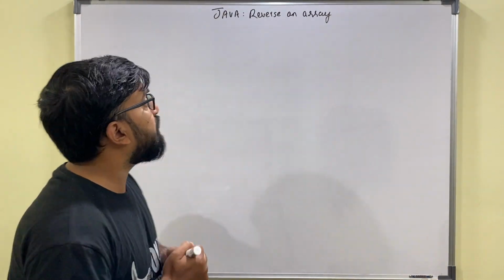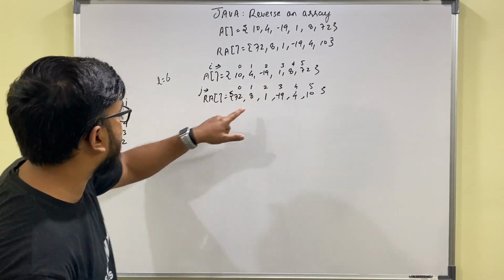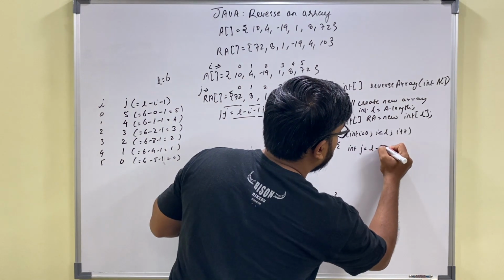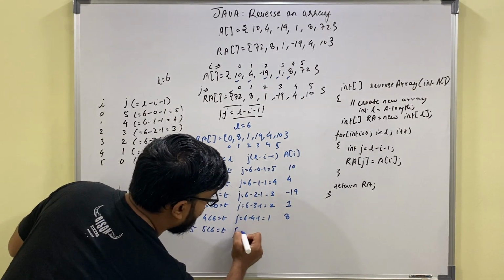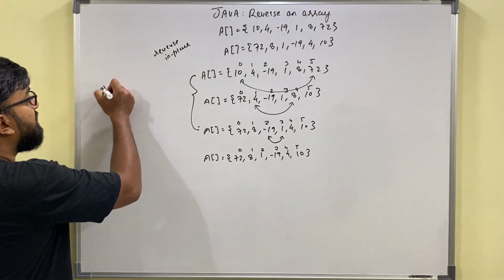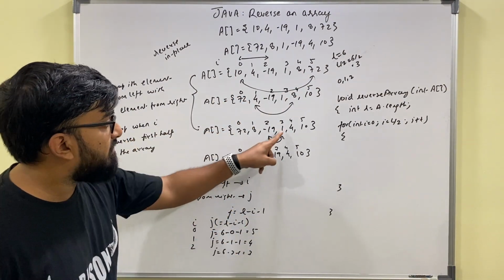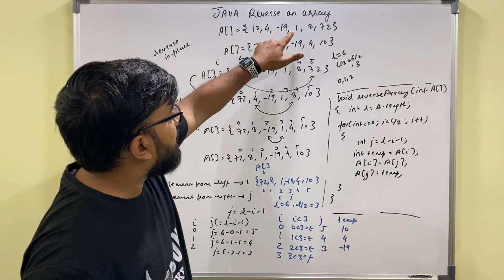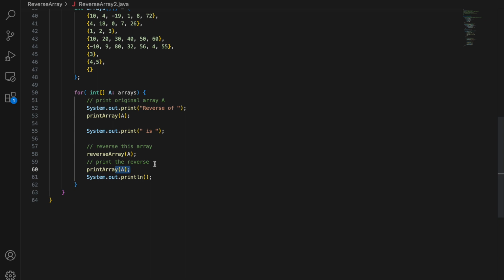Java Program to Reverse an Array Using Loops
In this video, we will learn how to write a Java program to reverse an array using loops. Reversing an array is one of the most common and important problems in Java programming, and it helps in building strong fundamentals of array manipulation and loop control.

In this video, you will:
- Understand the logic behind reversing an array
- Learn how to implement the solution using loops in Java
- Reverse array using an auxiliary array, the original array remains unchanged
- Reverse array in place without using an auxiliary array, the original array changes
- Work step by step to swap elements from both ends of the array
- See how to write clean and efficient code for array problems
- Practice a program commonly asked in exams and coding interviews

The *reverse an array program in Java* is a very popular coding problem that tests your understanding of arrays, indexing, and loop control. It helps you learn how to approach problems logically and optimize solutions. By the end of this video, you will know exactly how to reverse an array step by step using loops in Java.

If you are preparing for *Java coding questions*, *board exams*, or *interview practice*, this tutorial will be very useful.

Perfect for:
- Beginners who are learning *Java programming*
- Students preparing for *assignments, board exams, and coding exercises*
- Developers who want to strengthen their *array manipulation skills*
- Anyone practicing for *Java interviews* and *competitive programming*

Level: Beginner-friendly

Timestamps:
00:00 Intro
00:23 Problem description
01:19 Iterative method to reverse an array using an auxiliary array
07:42 Dry run of the Java code to reverse array iteratively using an auxiliary array
11:36 Iterative method to reverse an array in place without using an auxiliary array
17:46 Dry run of the Java code to reverse array in place iteratively without using an auxiliary array
20:57 Testing the Java code to reverse array iteratively using an auxiliary array
22:44 Testing the Java code reverse array in place iteratively without using an auxiliary array